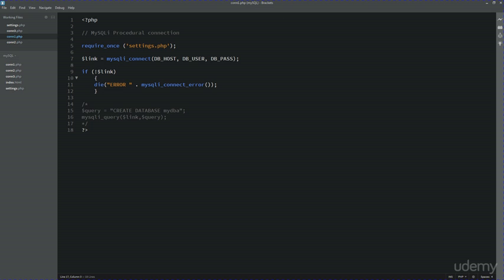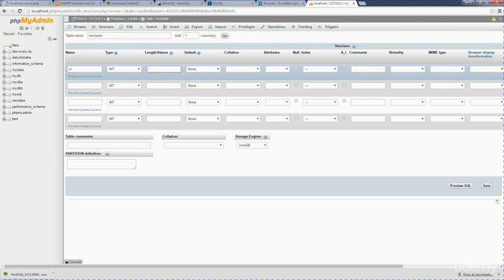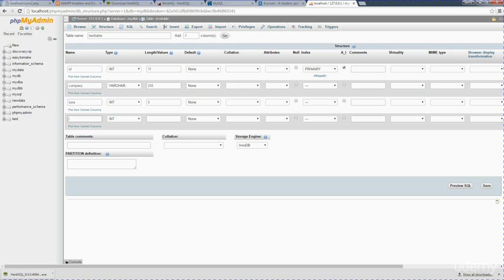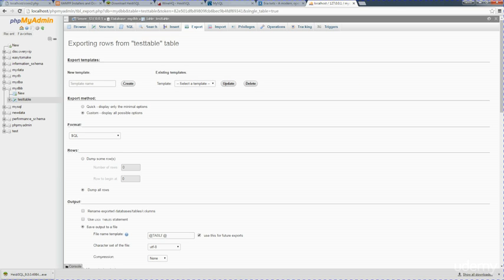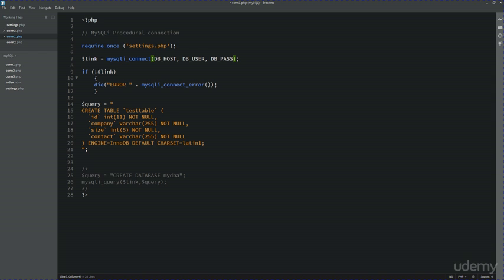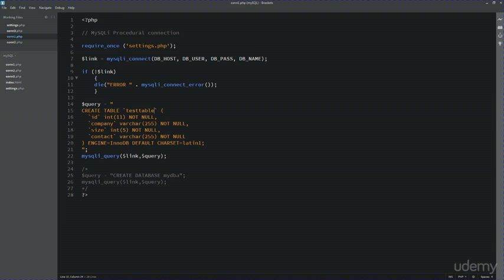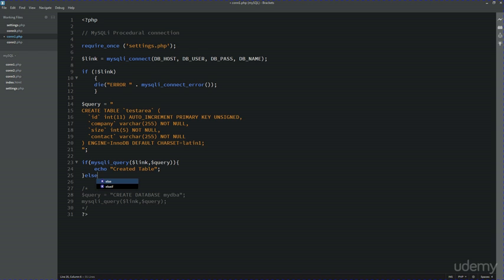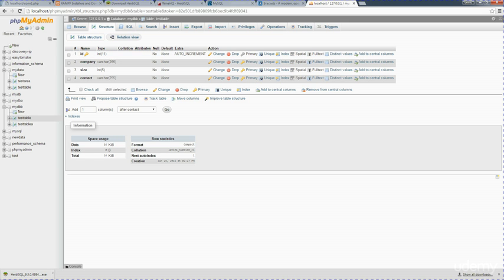010 How to create a table mysqli